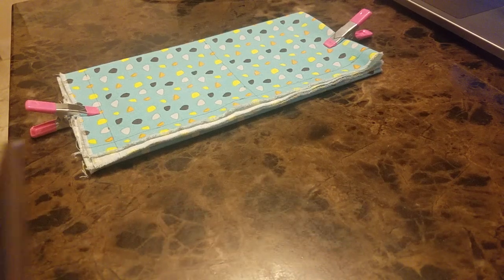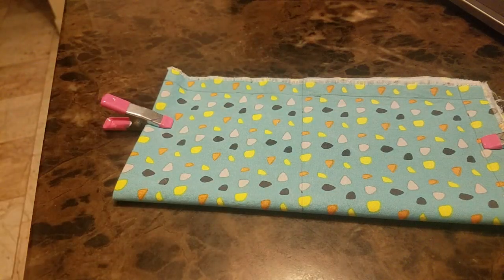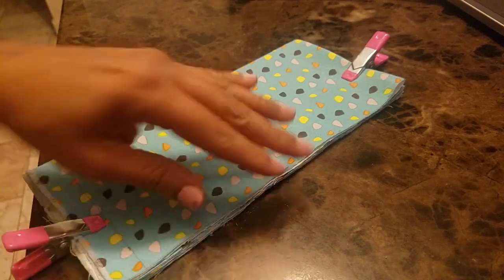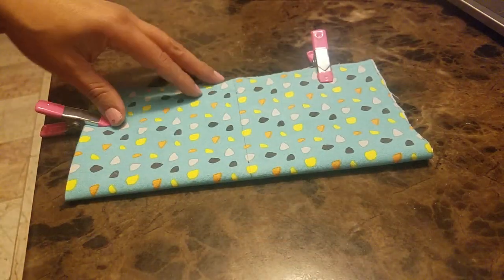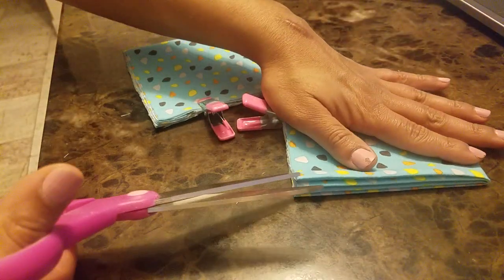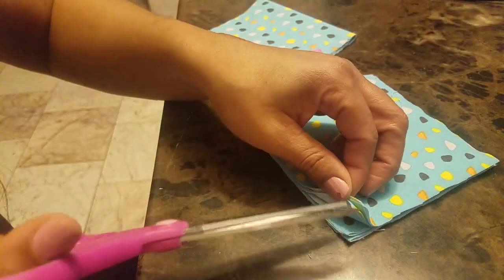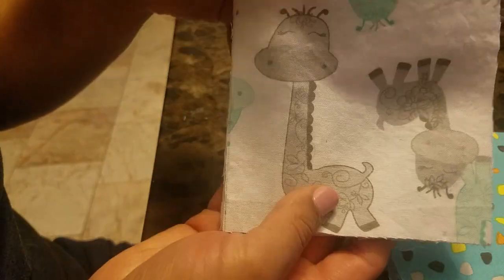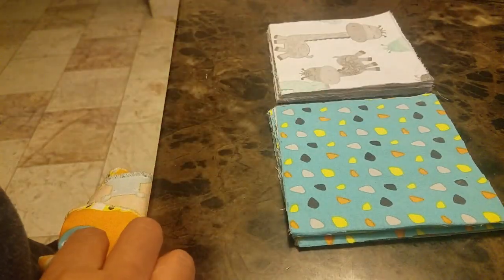Quilt for Baby Part#3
making a baby quilt!
happy crafting!